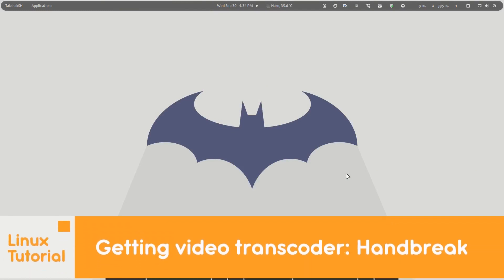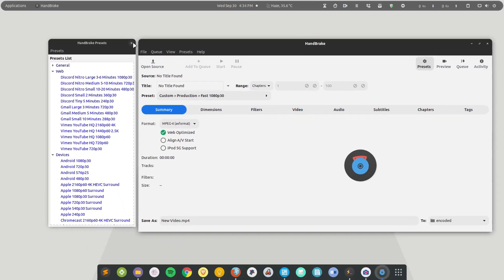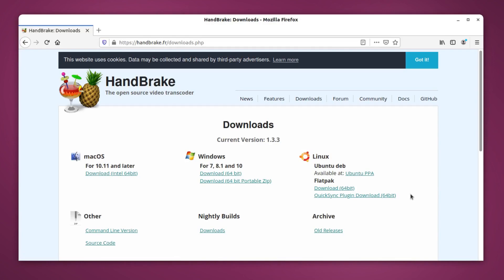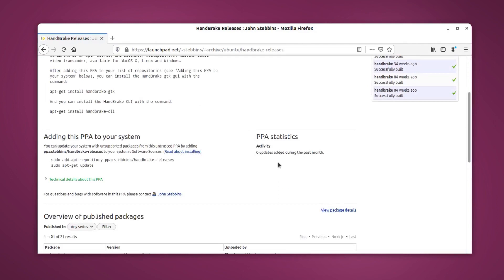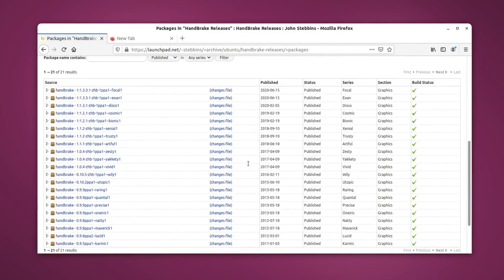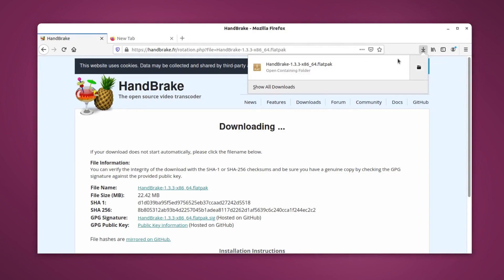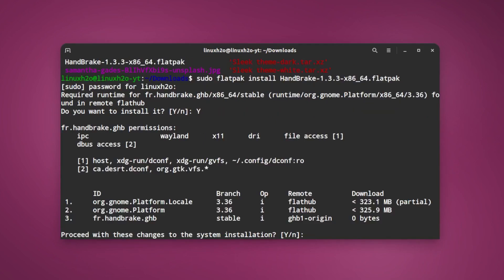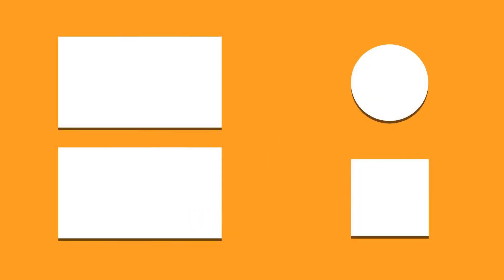Installing Handbrake: Best video transcoder/compressor on Linux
[ 🠺 About 🠸 ]
In this quick guide, you will see how to install Handbrake - the most popular video transcoding and compressing tool. This guide is for all kinds of Linux distros like Ubuntu, Manjaro, Mint, Kali, Elementary, Pop os, MX Linux, Fedora, etc.

- To know how to install a .rpm file, check out this guide

 🠺 How to install Microsoft OneNote on Linux